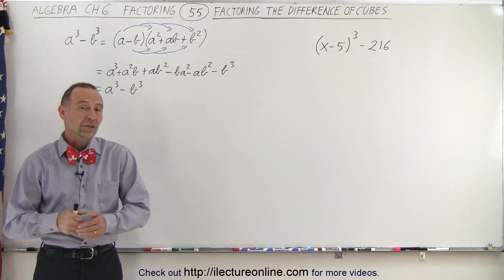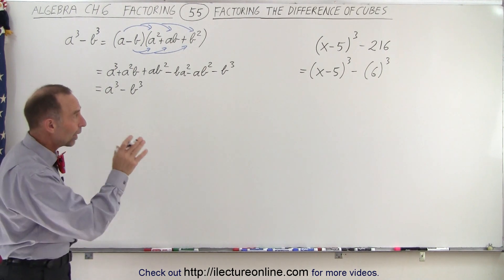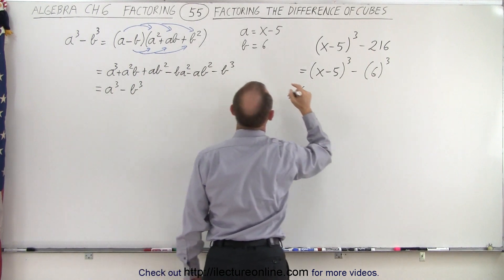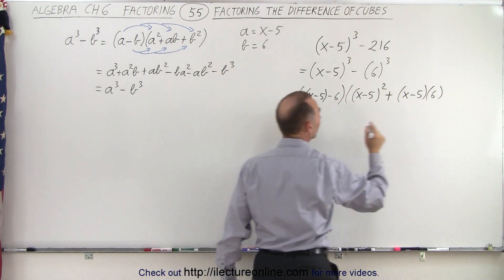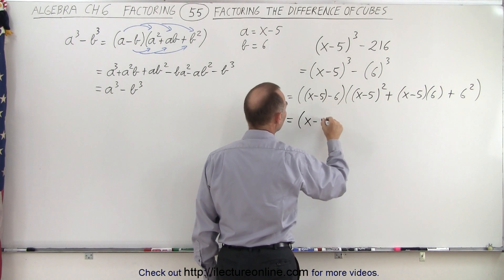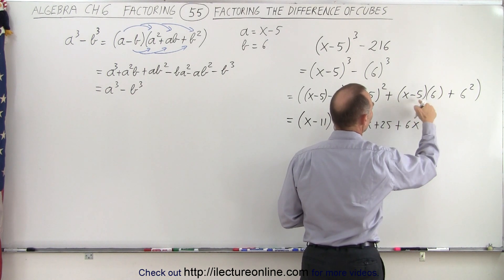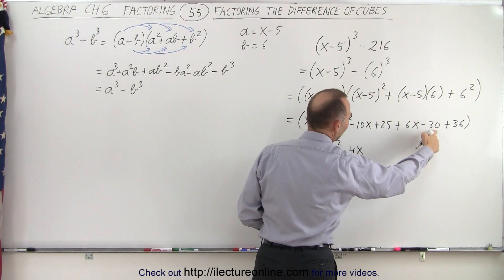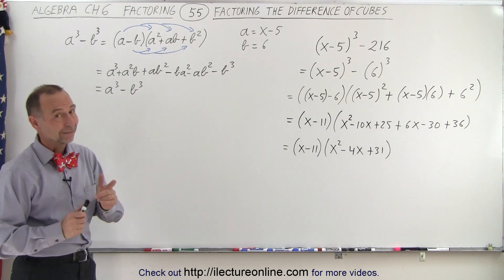Algebra - Ch. 6: Factoring (55 of 55) Factoring Difference of Cubes.: Ex. 3/3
In this video I will show example 3 of 3 of factoring (x-5)^3-216 using the Difference of Cubes Method.